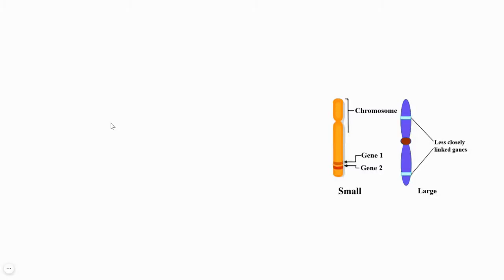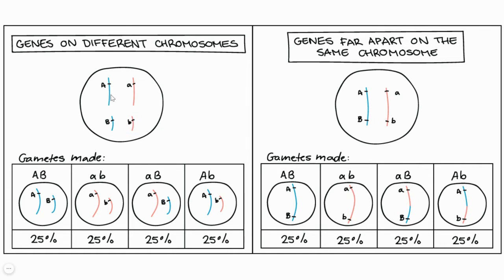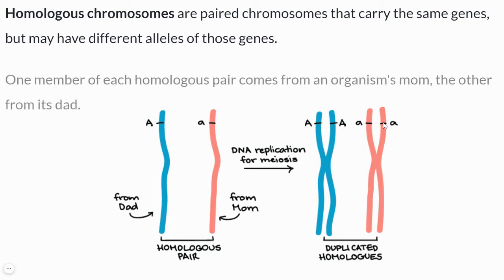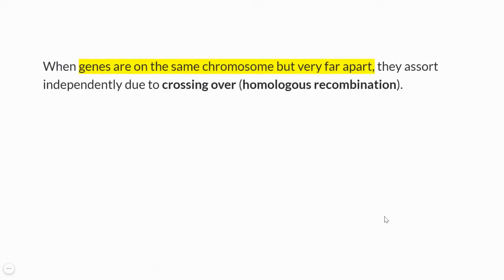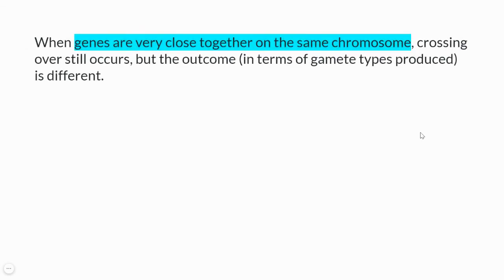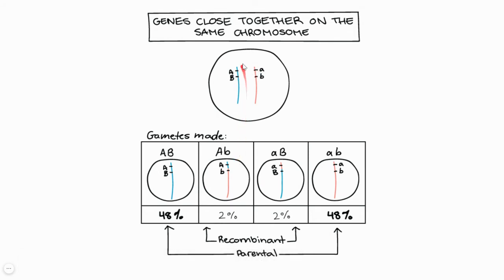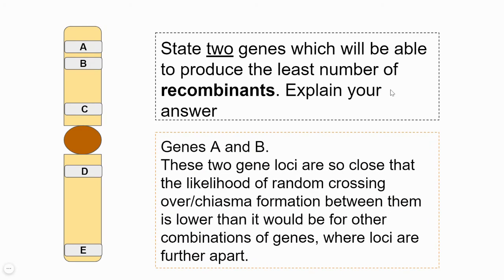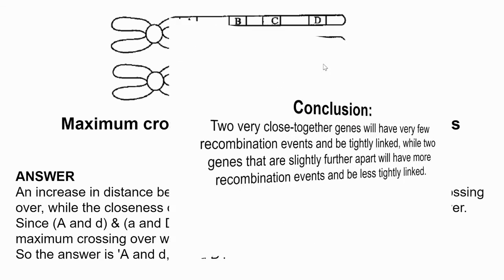37 1 What is Linkage (Full)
Introduction to the concept of Genetic Linkage with 2 check for understanding questions.